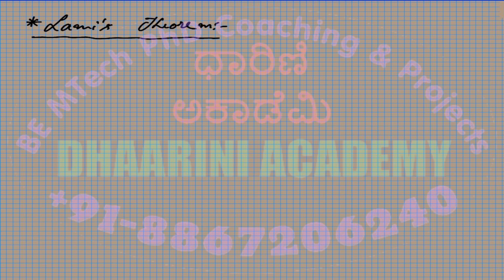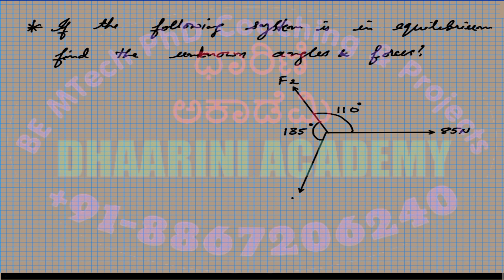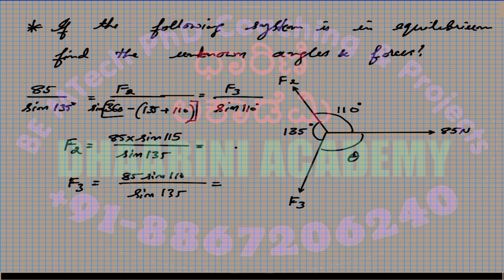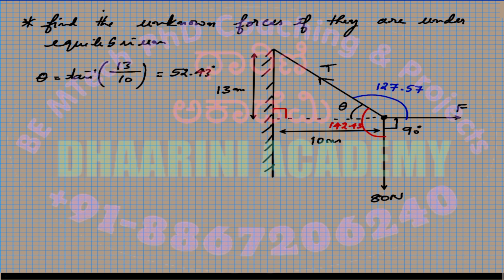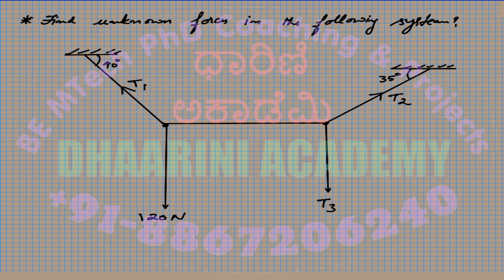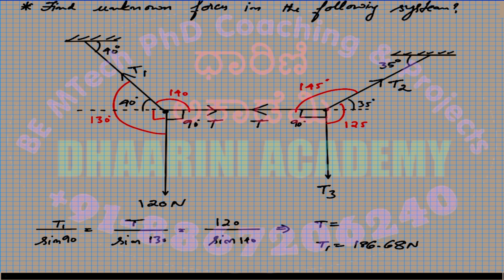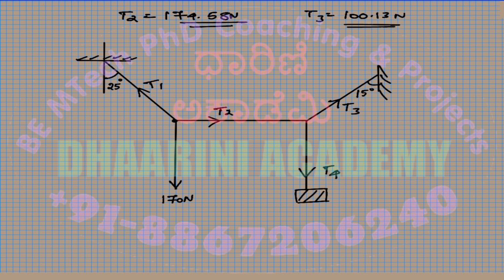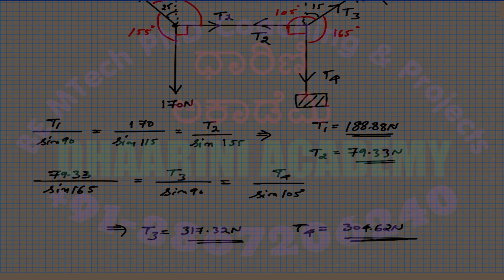Solving Complex Problems with Lami's Theorem: Engineering Mechanics Demystified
In this video, we'll be discussing Lami's theorem and how it is used to solve problems in physics. We'll also be covering engineering mechanics, and how Lami's theorem can be used to solve problems in that field.

If you're in class 11 or above and looking for physics solutions, then this video is for you! We'll discuss Lami's theorem and how it is used to solve problems in physics, and then we'll go over engineering mechanics. If you're looking to brush up on your engineering mechanics, then this video is for you!

In this video, we're discussing Lami's Theorem and some of the problems that it solves. We'll also look at some of the applications of Lami's theorem in engineering mechanics. If you're struggling with physics or engineering mechanics, this video is for you!In this video, we will be talking about Lami's theorem and solved problems. Lami's theorem is used to calculate the deflection of a beam subjected to a external force. We will be solving problems using Lami's theorem. So make sure you keep an eye out for this video, because I promise it will be worth it!